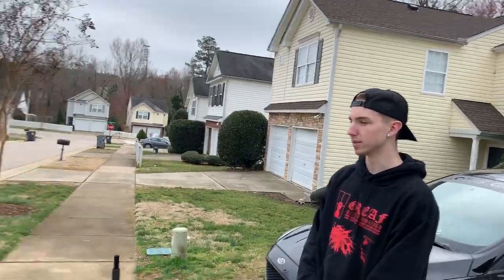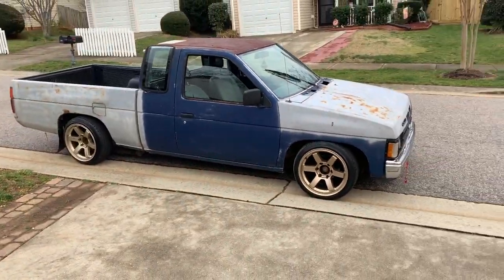Stanced D21 goes LOWER (bumpstop removal)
Stanced D21 goes LOWER (bumpstop removal). So hyped on how this came out. Keep up with the build!